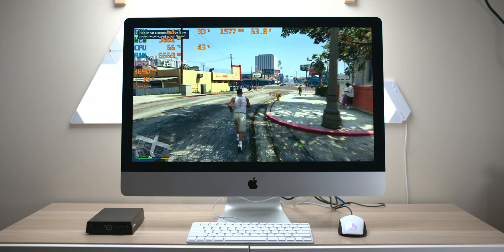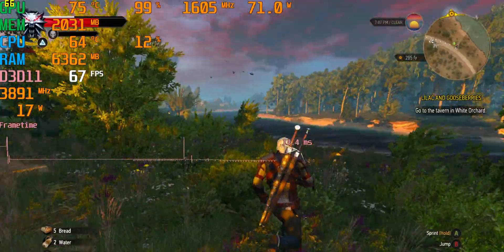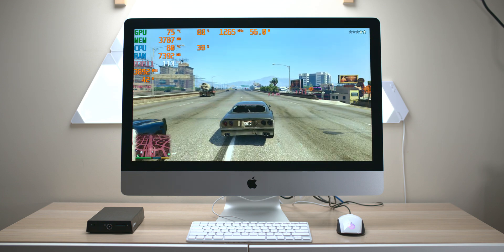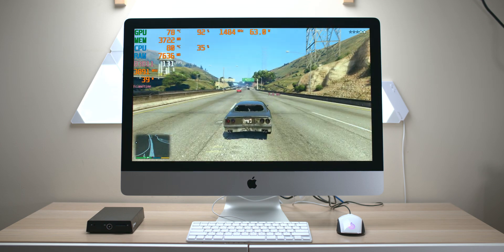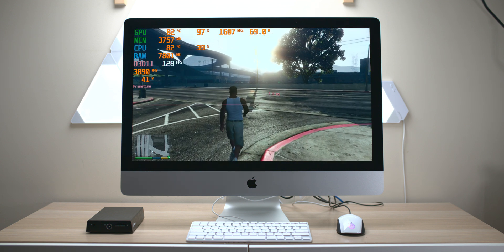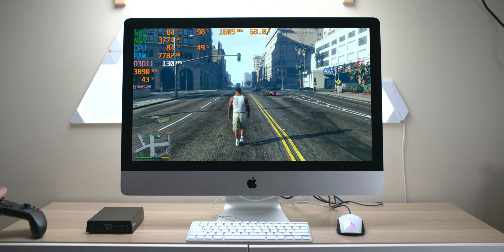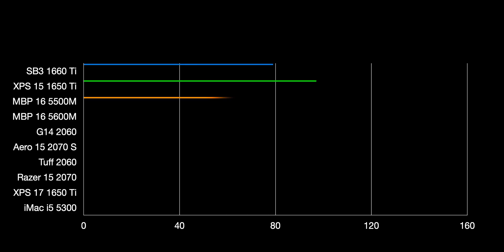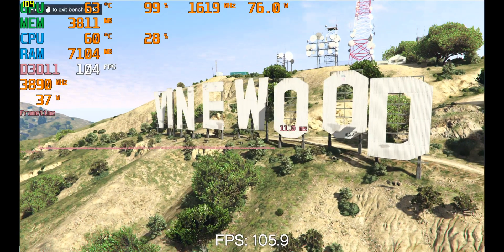iMac Gaming Review (2020) - How Fast is the Base Model? Benchmarks & Thermals i5 10500 AMD 5300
New 2020 iMac Gaming Review - How fast is the Base Model? Benchmarks & Thermals i5 10500 AMD 5300.

⏩ Recommended RAM

⏩ 3200MHz RAM (Buy x2 or x4)

⏩ Recommended SSD's for Laptops: